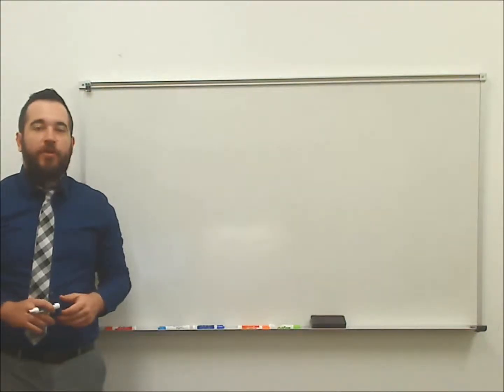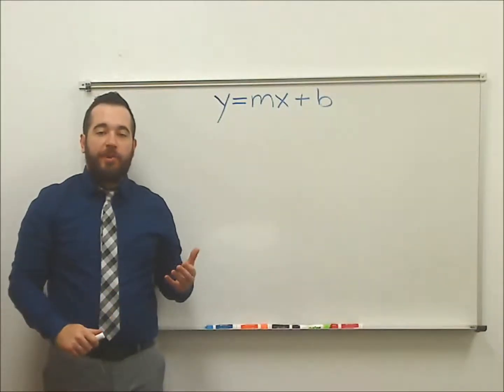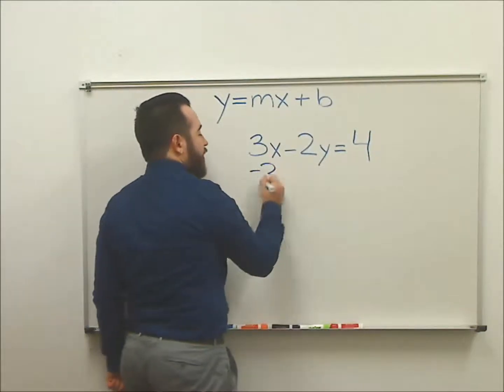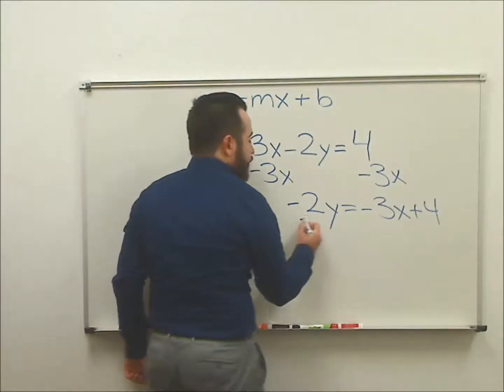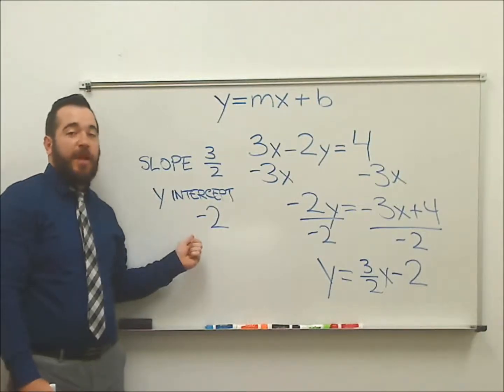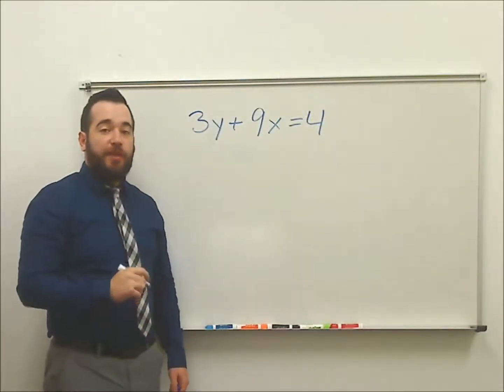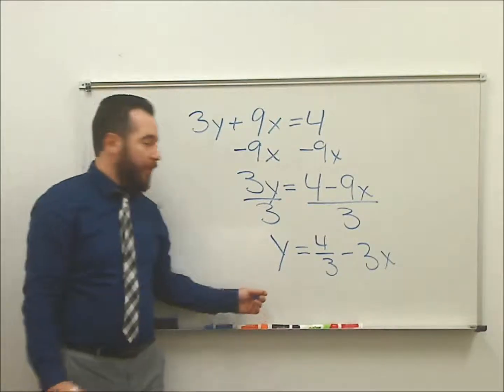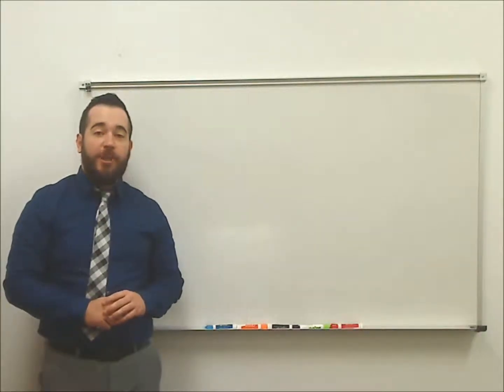Linear Equations - Part 6 - Slope Intercept Form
With our knowledge of slope, I introduce what slope intercept form is and go over a couple examples of how to put equations into slope intercept form.